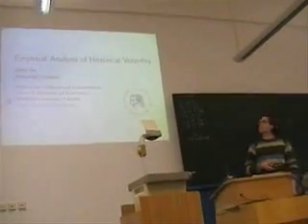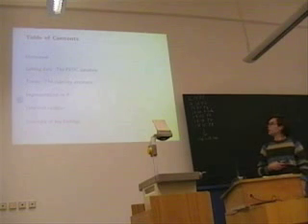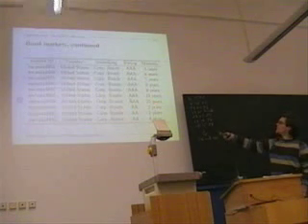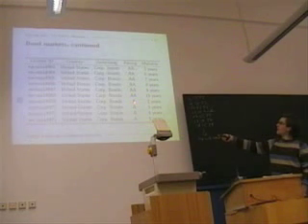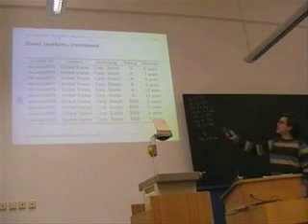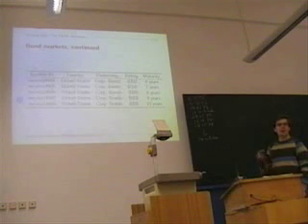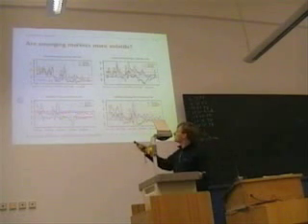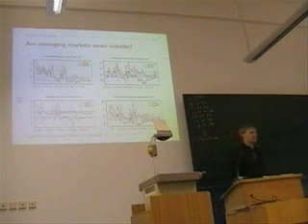Statistics of Financial Markets 2006 Vortrag 1